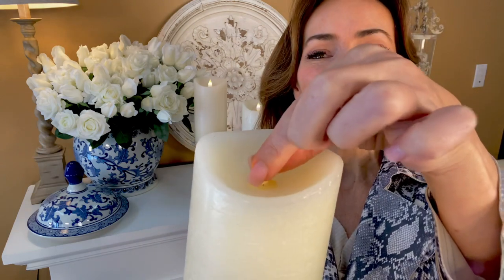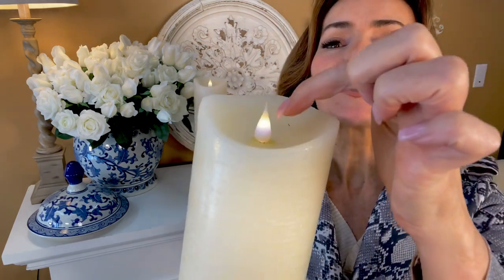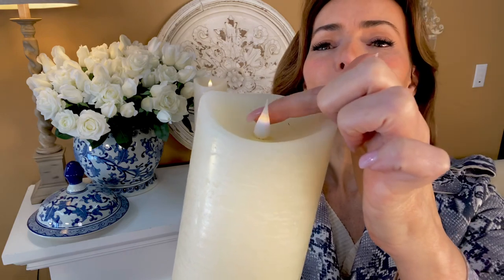3D Flameless Candles